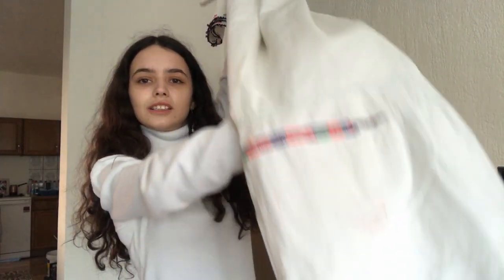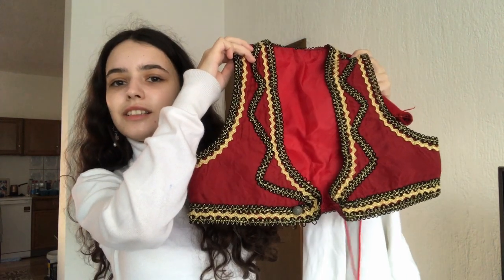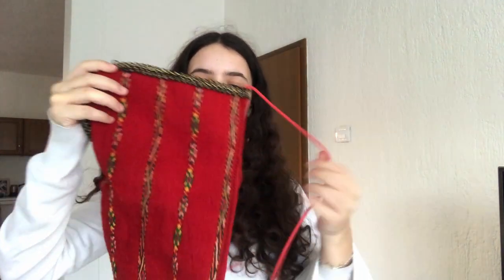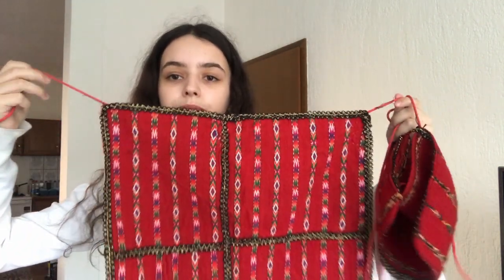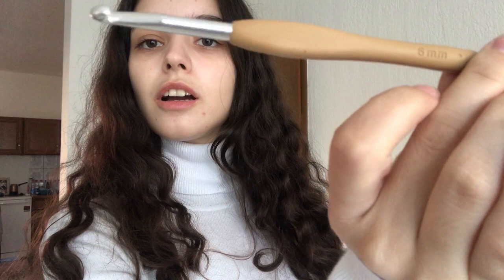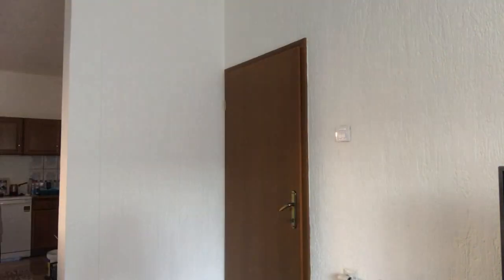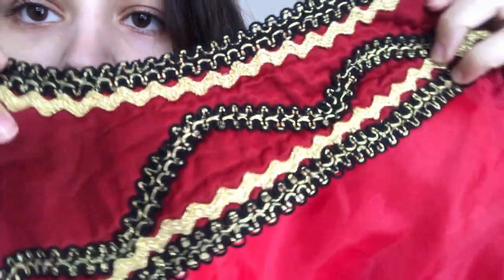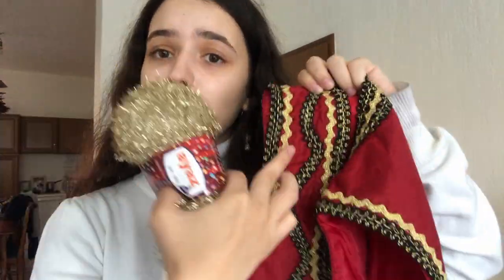Recreating traditional Albanian clothes for a TV show!!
First of all, to all our Albanian subscribers from all around the world, happy Independence day!!!
In this video I recreated (in crochet) traditional Albanian clothes. I was invited to a TV show for a special edition for November 28th, Albania's Independence Day. I came up with the idea to recreate something, and I decided to recreate our traditional clothes since I love them so much and they remind me of my childhood when I would wear them to school festivals for these special occasions.
Thank you to everyone that watches this, recreating something in crochet has been in my mind for a long time and this was a perfect opportunity.